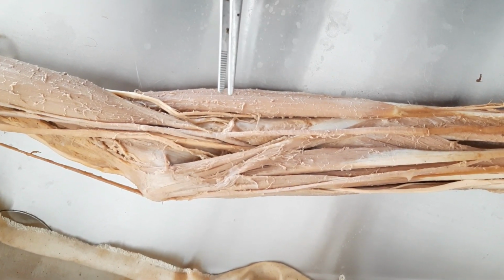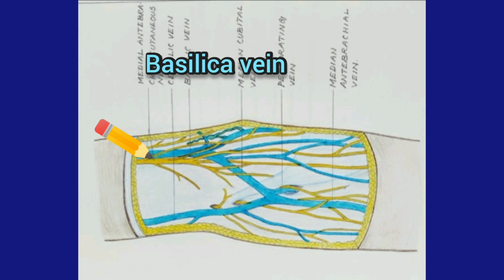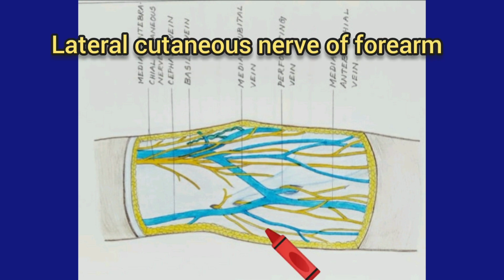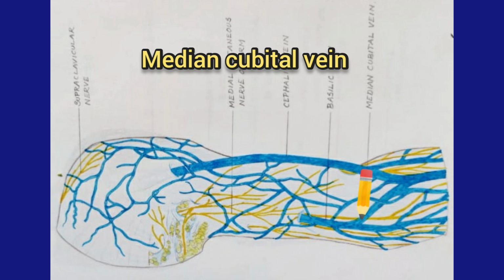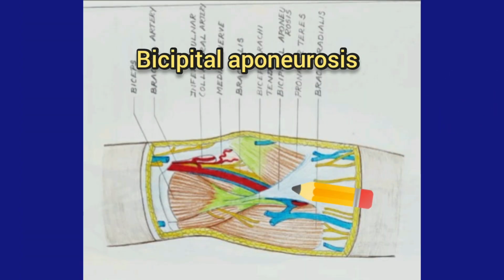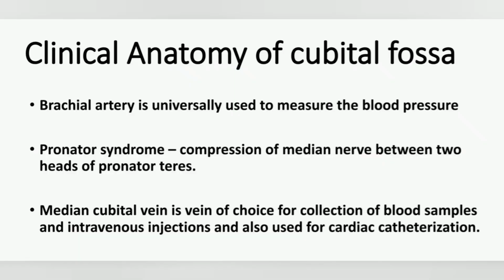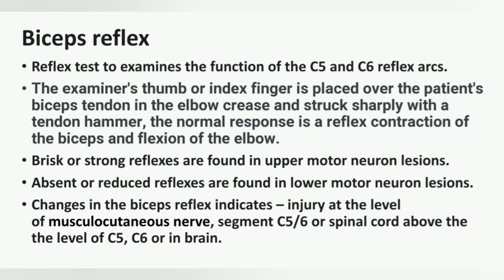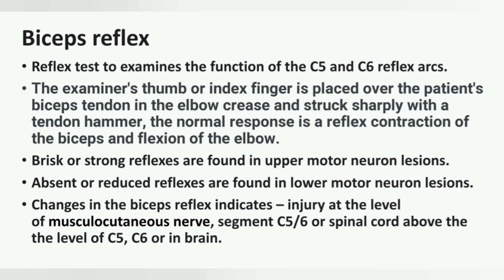Cubital fossa - Boundaries, contents and Clinical Anatomy